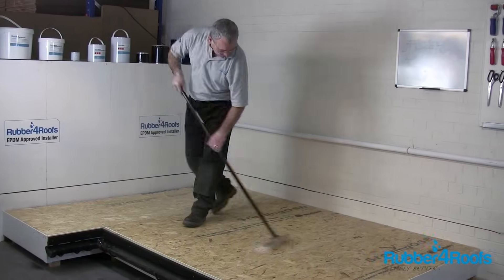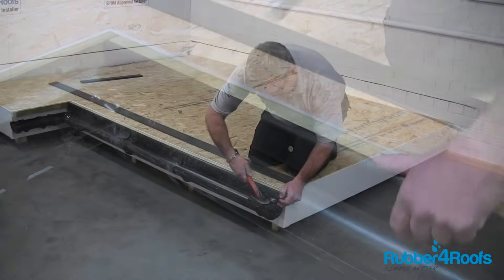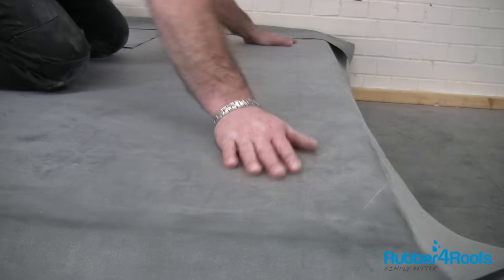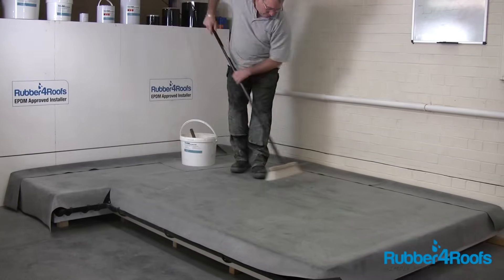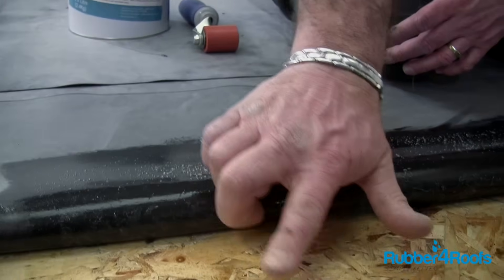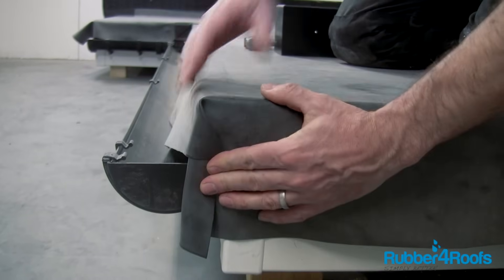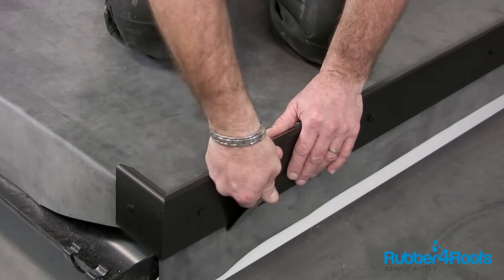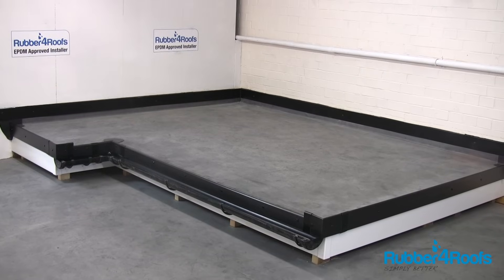ClassicBond One piece EPDM Roofing System from Rubber4Roofs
Installation Guide for ClassicBond One-Piece Rubber Roof System - For more information on the ClassicBond One Piece EPDM Roof Covering

Know someone that's having trouble installing an EPDM Roofing System? Link them to this video!